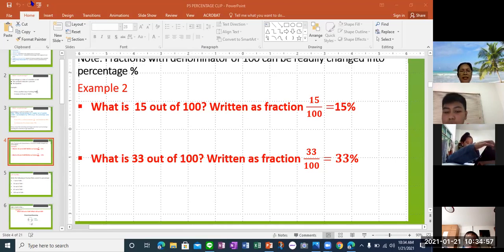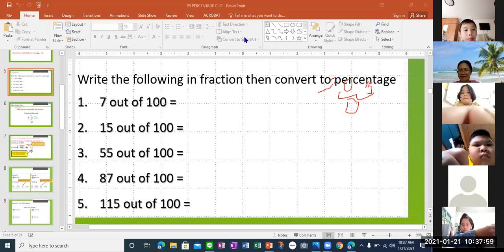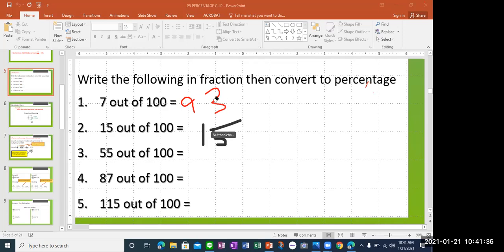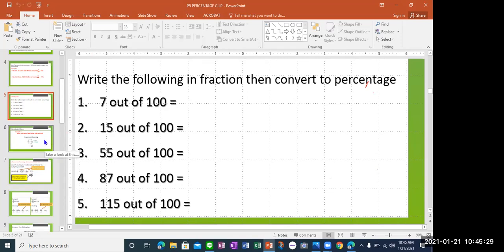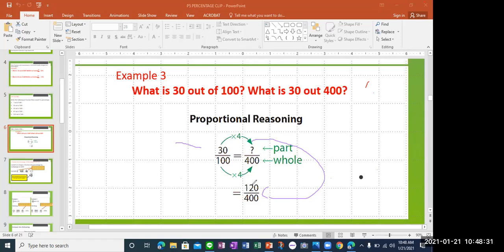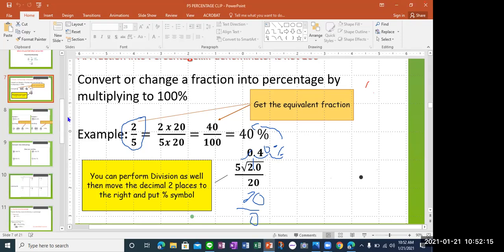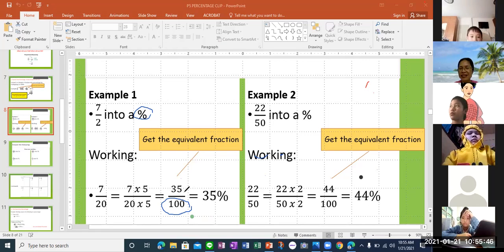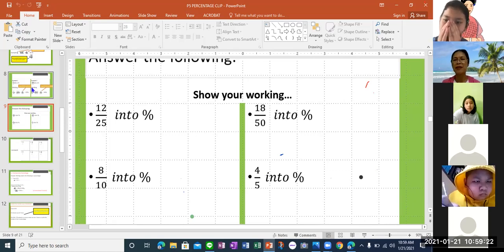Grade 5 Math